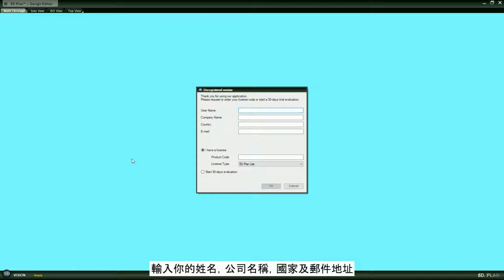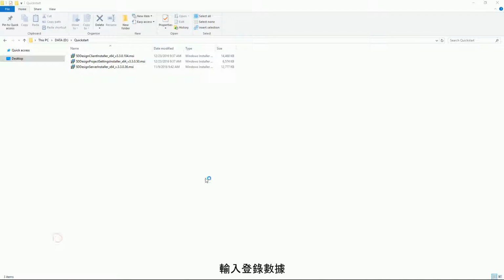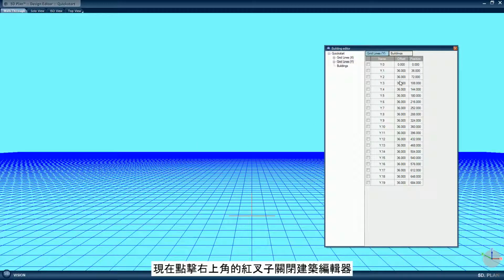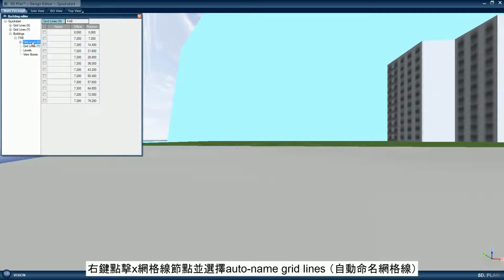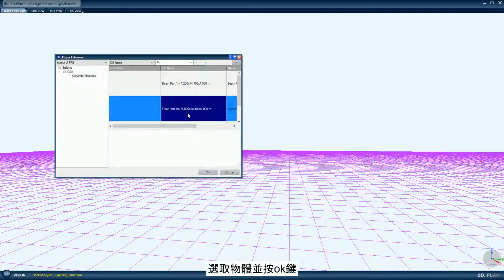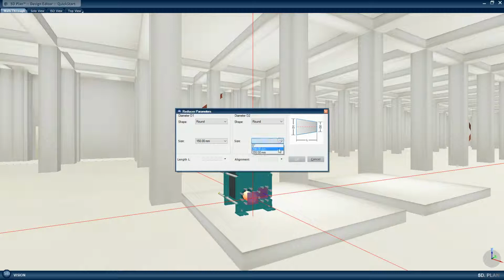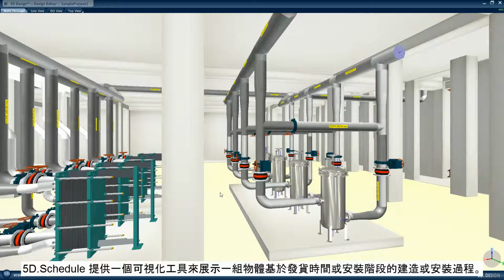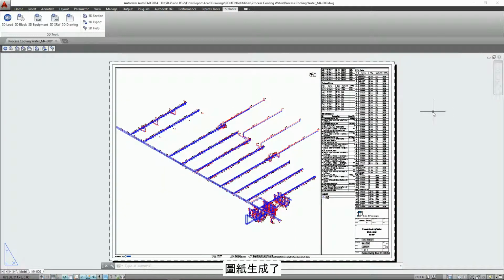Tutorial Quickstart 5D R3.3 (traditional Chinese)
This video gives a short introduction how to install and use 5D software (with traditional Chinese subtitles)